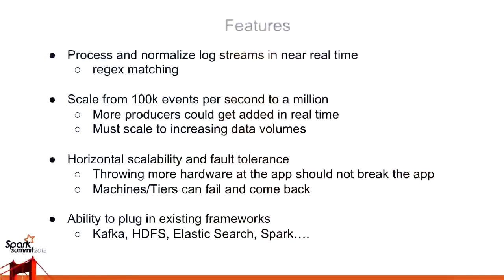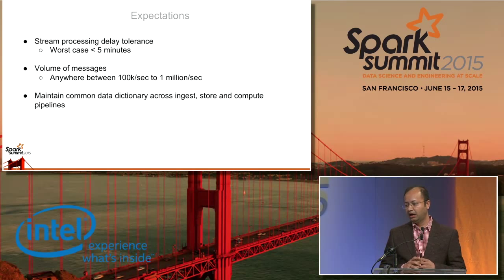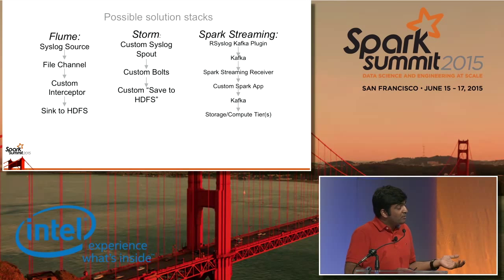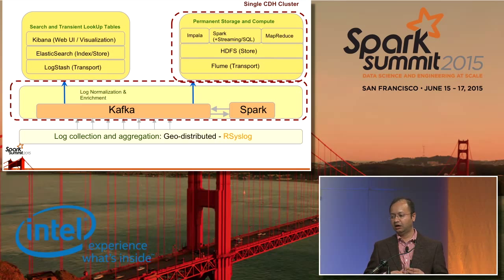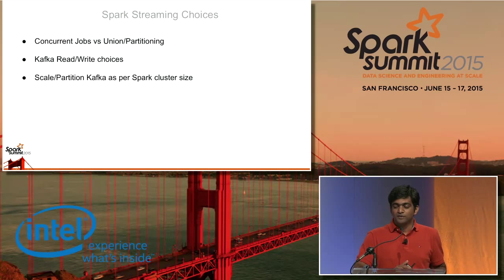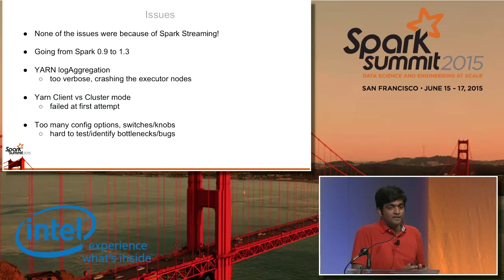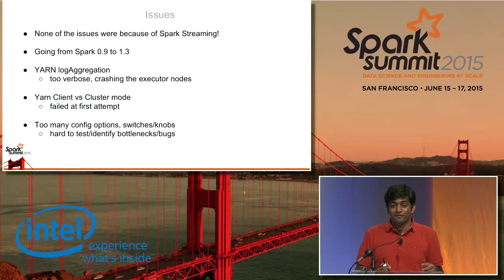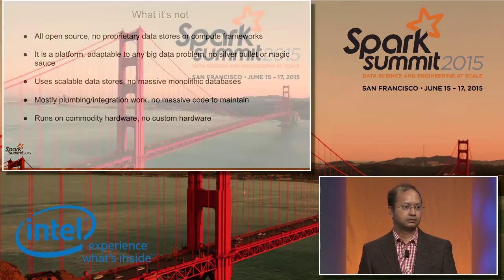Tagging and Processing Data in Real... Hari Shreedharan (Cloudera) Siddhartha Jain (Salesforce Inc)